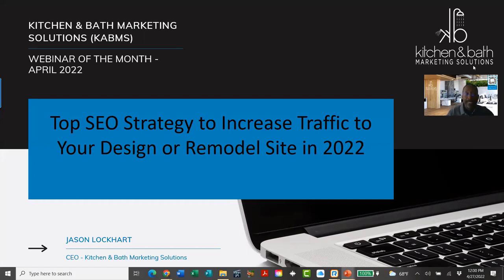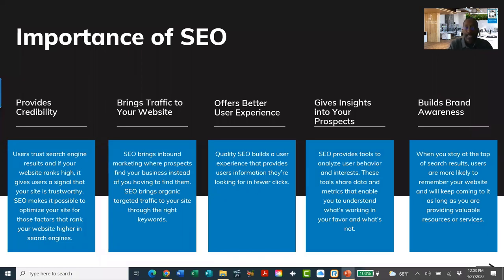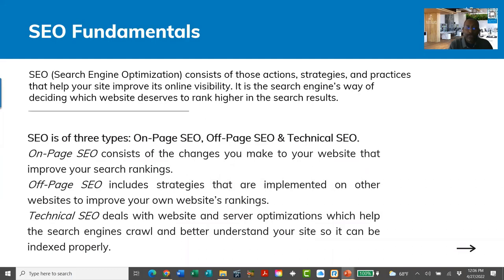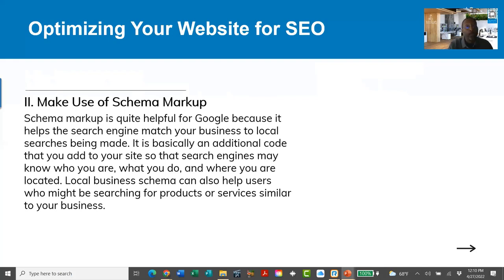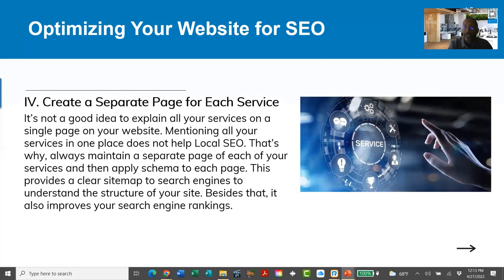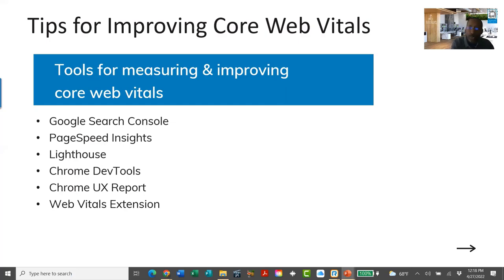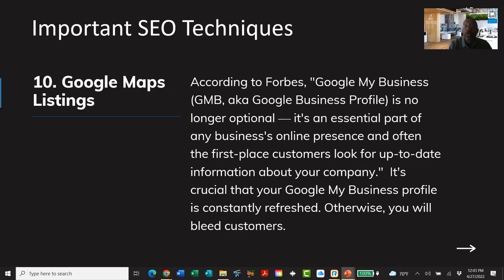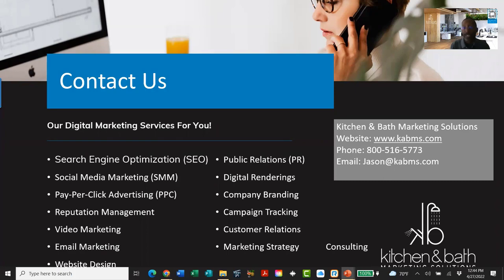​Top SEO Strategies to Increase Traffic to Your Website in 2022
Are you looking to grow your online presence and increase traffic to your design or remodel website?

Search engine optimization or SEO is the process of increasing visibility in the search engines by growing the quantity and quality of traffic to the site. In this webinar we will review the top SEO strategies used in 2022 to drive more traffic to your design or remodel website and help you build online authority. chance of converting them to clients.